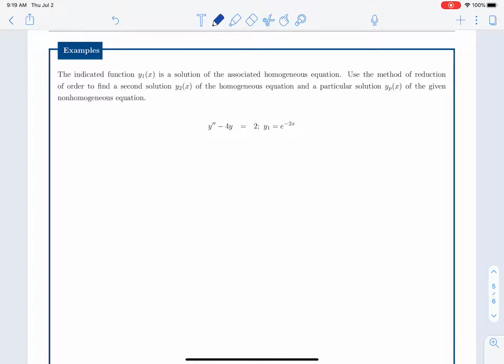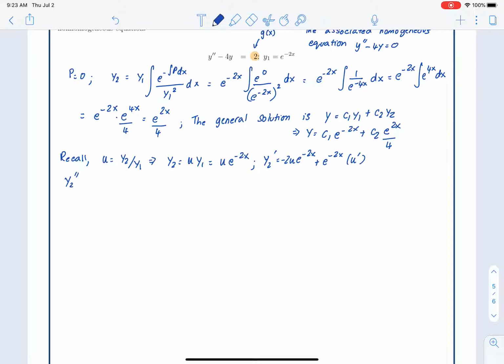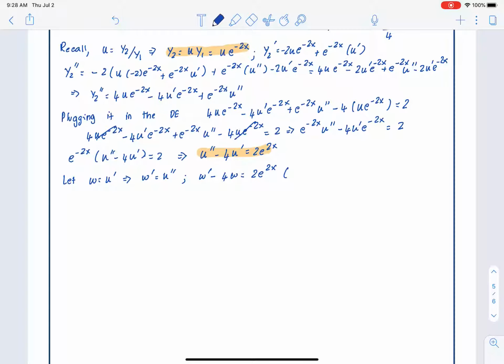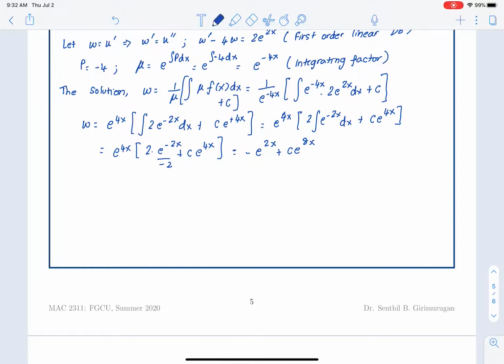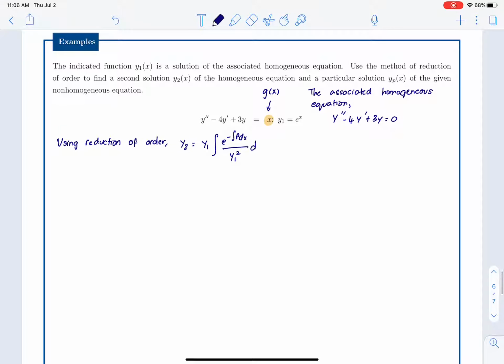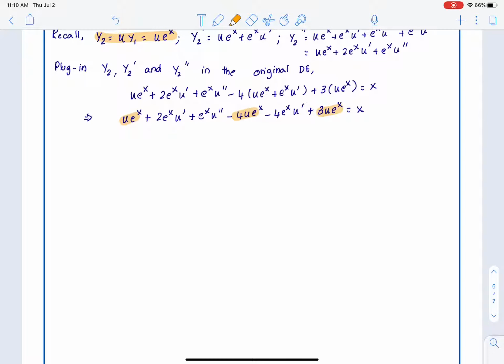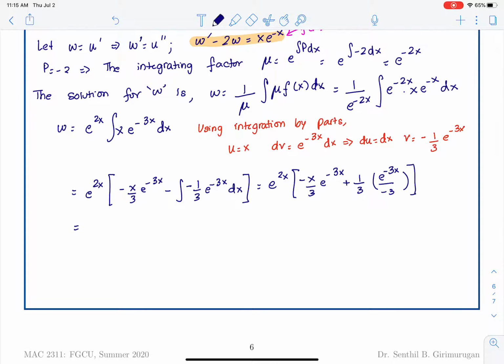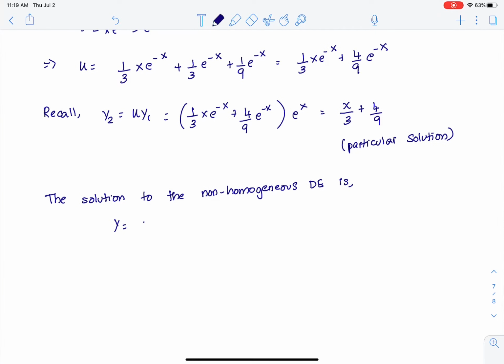Reduction of Order (Nonhomogeneous Equations)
Examples on reduction of order for nonhomogeneous equations.